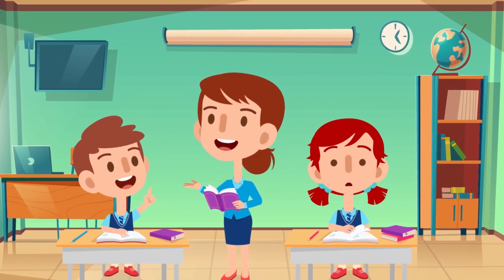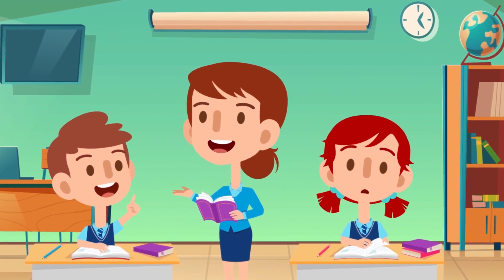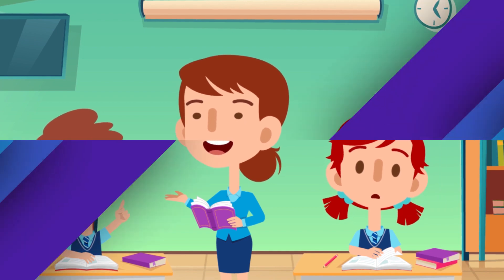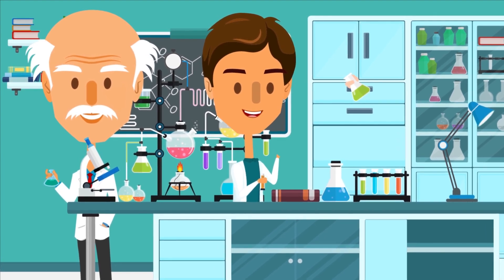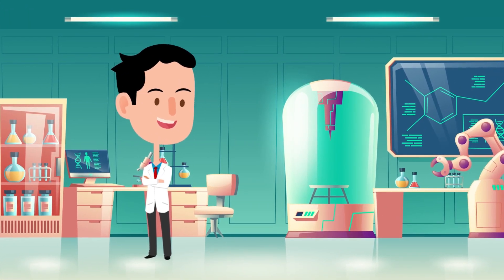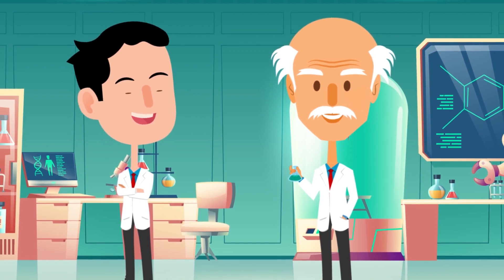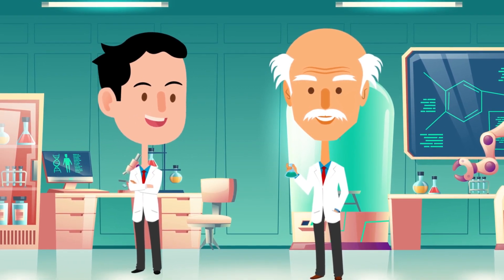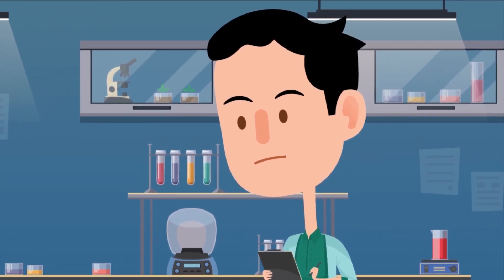James Chadwick Biography | Animated Video | Discovered the Neutron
James Chadwick was born on 20 October 1891 in Bollington, Cheshire. He was the first child of the three children borne by John Joseph Chadwick, a cotton spinner, and Anne Mary Knowles, a domestic servant. James was named after his paternal grandfather.